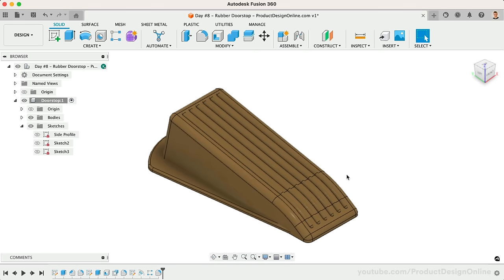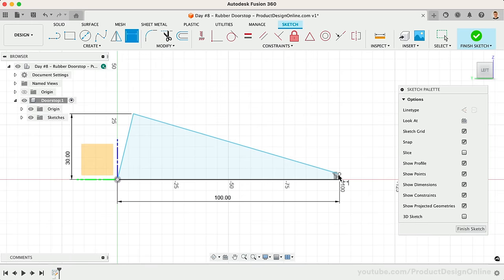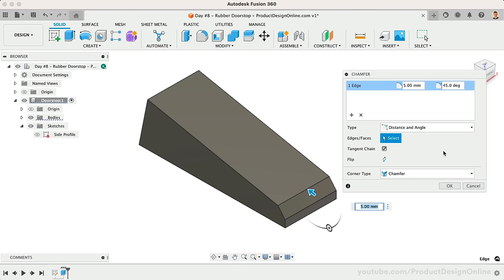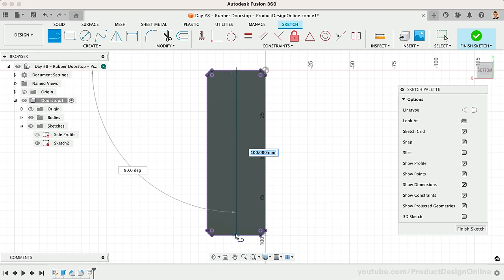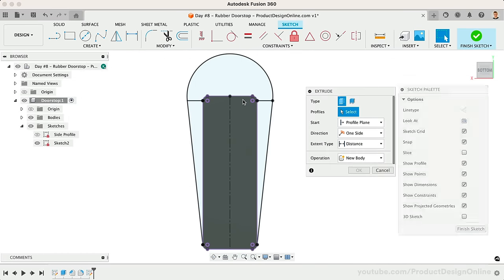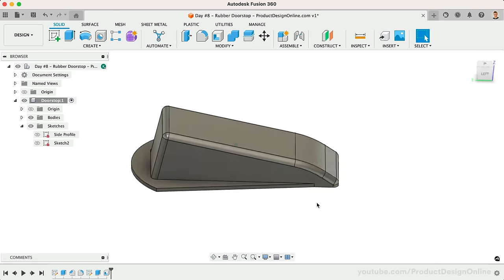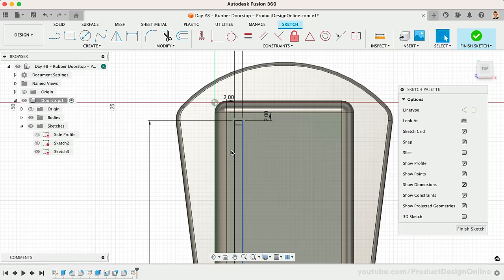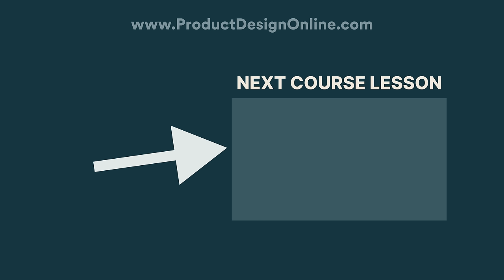Day 8 of Learn Fusion 360 in 30 Days for Complete Beginners! - 2023 EDITION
New to Fusion 360? This is a brand new 2023 version of Day #8 of "Learn Fusion 360 in 30 Days for Complete Beginners" - the most popular Fusion 360 course on the internet!

2023 Emboss Update (10:11 in the video). The new emboss tool works on more surfaces, but has also impacted how the Emboss tool worked when this tutorial was recorded.
SOLUTION:
1. Activate Emboss
2. Uncheck 'Tangnet Chain' in the Emboss dialog. * Very important. This must be done *
3. Select the 4 sketch profiles (two halves of the circle, two rectangles)
4. Switch to the 'Faces' selector in the Emboss Dialog
5. Select the top face of the doorstop (the largest face).
6. Hold the CMD Key (Mac) or CTRL Key (Windows) to select the remaining two top faces.
7. Select OK to confirm the Emboss.

TIMESTAMPS
00:00 - Day 8 3D Model a Rubber Doorstop in Autodesk Fusion 360
00:33 - Sketch the side profile Fusion 360
02:56 - Chamfer in Autodesk Fusion 360 explained
03:28 - Add Multiple Fillets at same time Fusion 360
04:16 - Mirror Sketches in Autodesk Fusion 360
05:29 - Sketching the Skirt for the Rubber Doorstop
08:00 - Offset faces in Autodesk Fusion 360
10:11 - NOTE See Pinned comment for Emboss Update
09:22 - Create Rubber Ridges on the top of Doorstop
11:12 - Fillet the Rubber Ridges on the Doorstop
11:31 - Next Lesson: Day 9